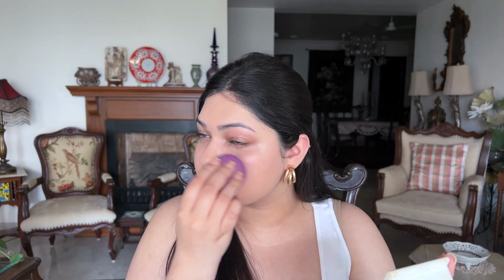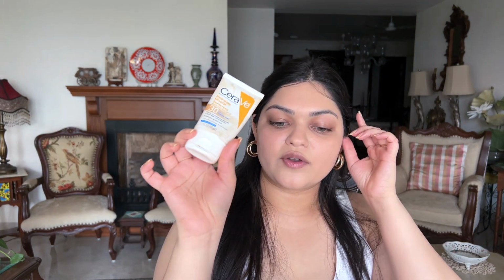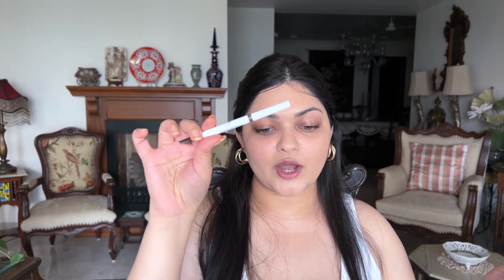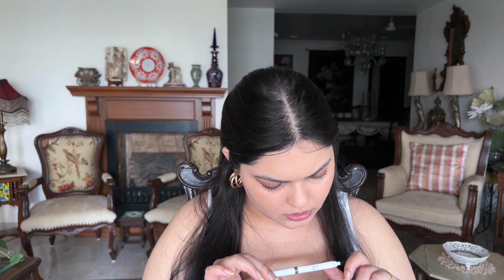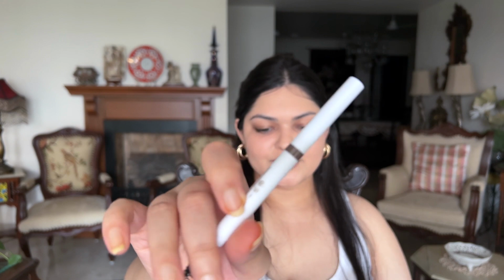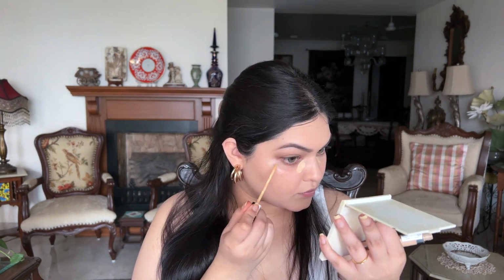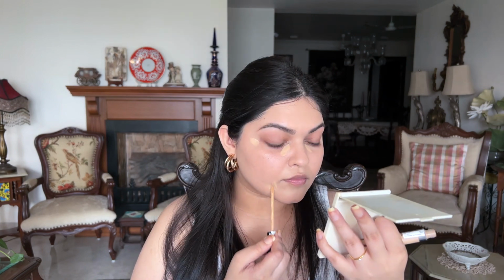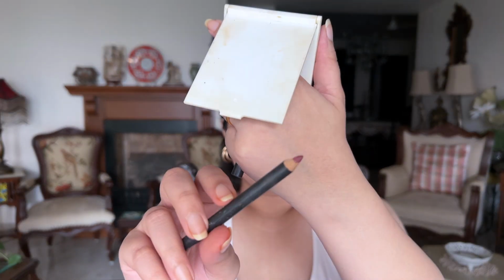Clean Girl Makeup ♡ Sunkissed Makeup | Charlotte Tilbury, Type Beauty, Mac Cosmetics, etc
Hi beauties,

Products i used:
Type beauty calm on foundation 118
Lancome Skin Feels Good
Cerave tinted sun screen spf 30
Maybelline fit me fresh tint
Fenty beauty match stick in mocha
Maybelline fit me concealer
Mac lipliner in Dervish
Chatlotte tilbury lipstick in walk of no shame

♪ Rose (Prod. by Lukrembo)